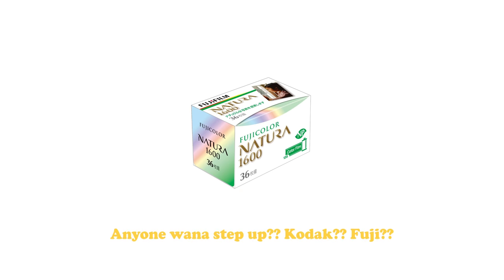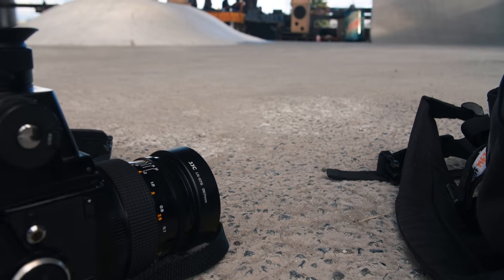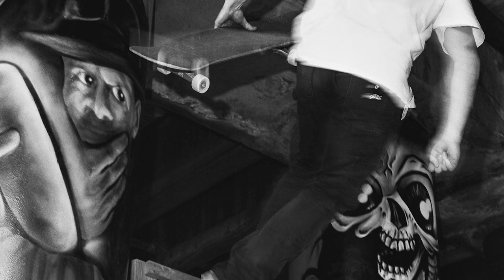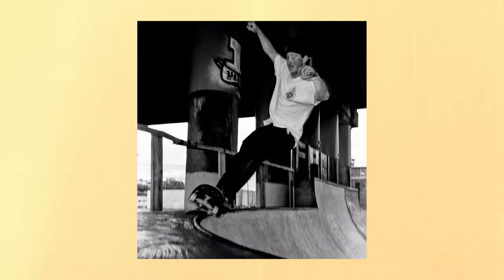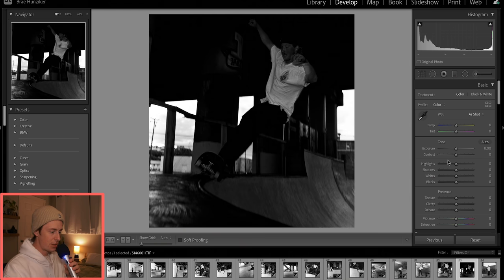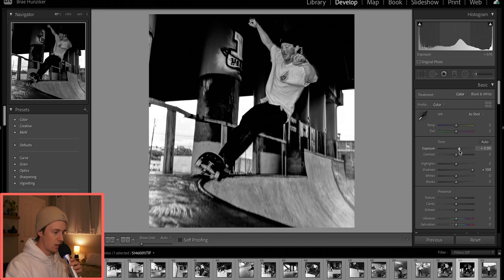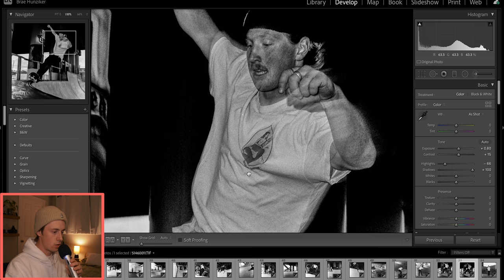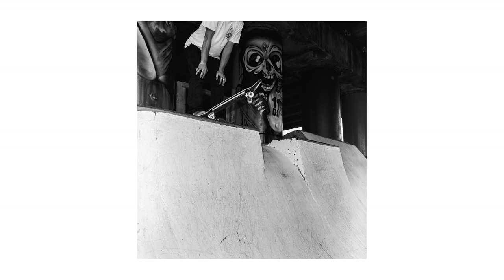Cinestill BwXX in Medium Format | My Favorite B&W Film Stock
Mail them your film:
Speedy ePhoto
11702 Pacific Avenue S
Tacoma, Washington 98444

The apps I use for nighttime photography: MyLightMeter Pro, Reciprocity+